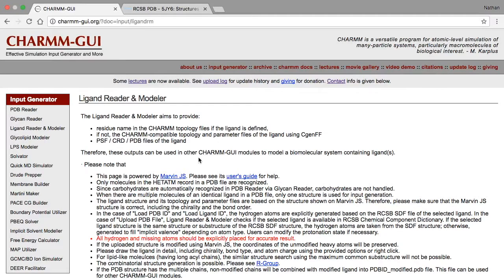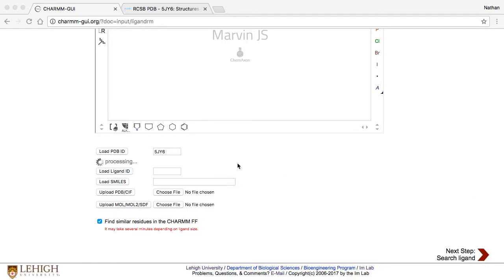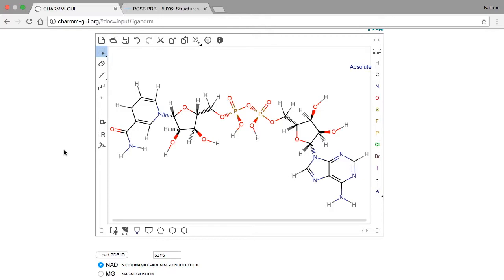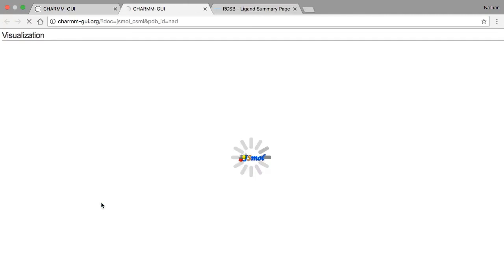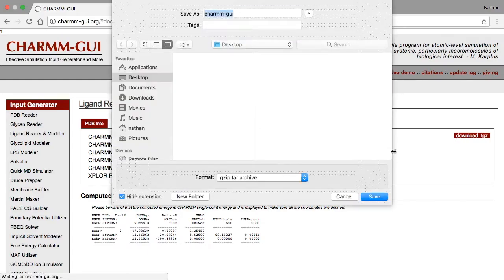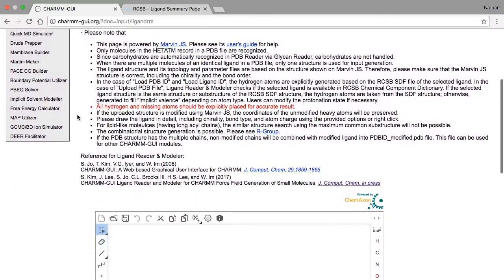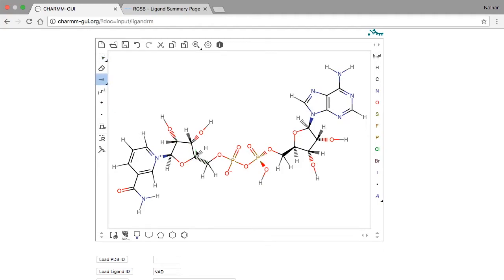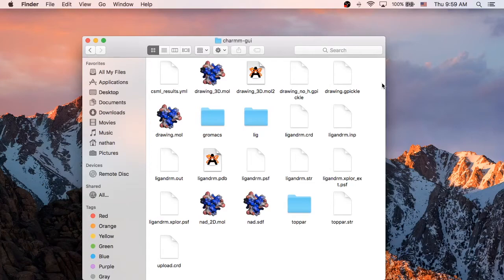Ligand Reader & Modeler Tutorial 2 - Building Ligand Structure from PDB file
In this tutorial, you can learn how to build ligand structure from PDB file using CHARMM-GUI Ligand Reader & Modeler module. If you want more information, please visit "